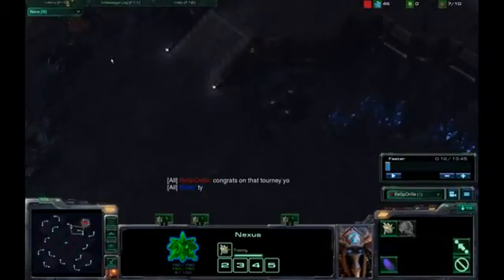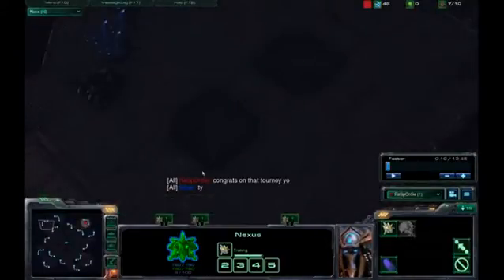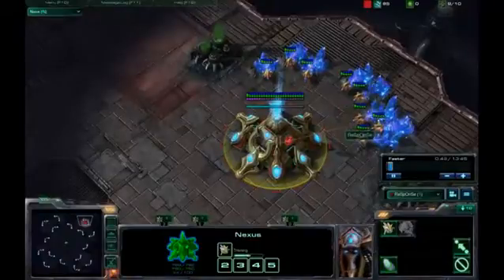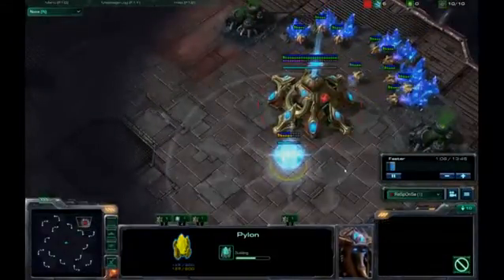SC2 - Response - Planning Builds According to Map